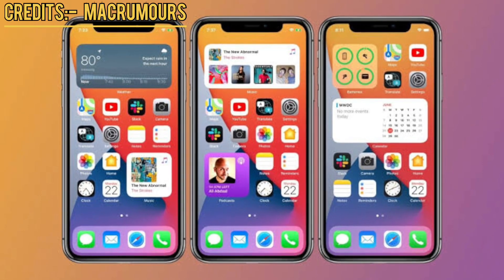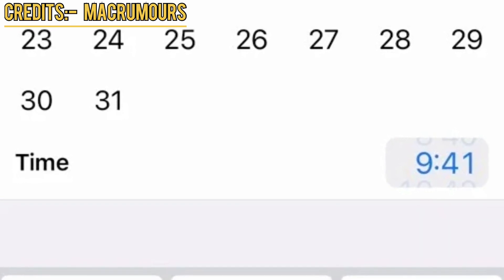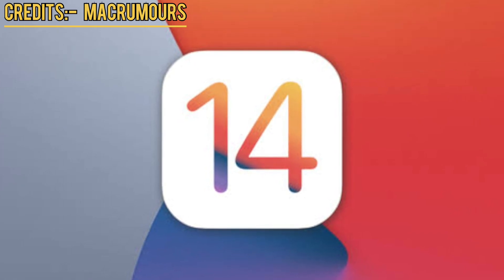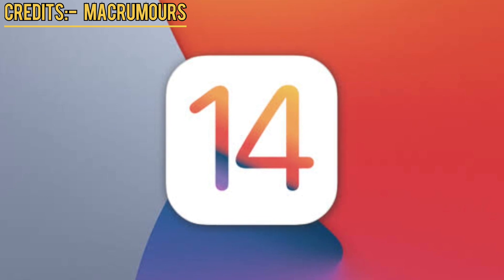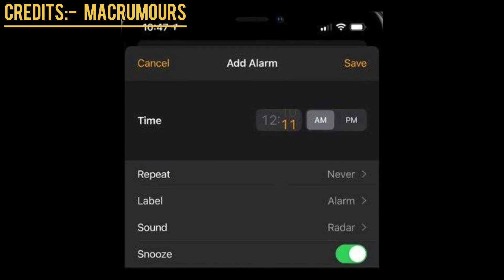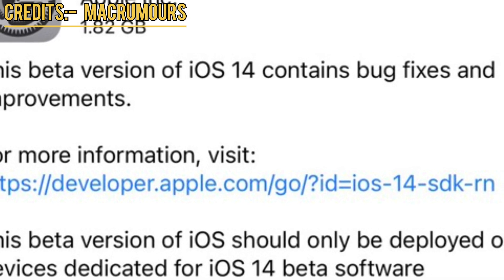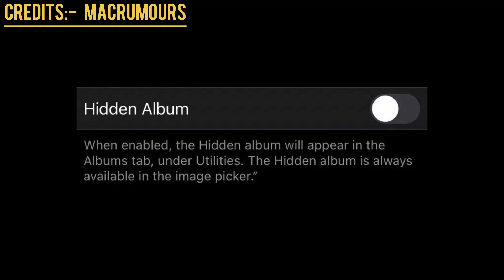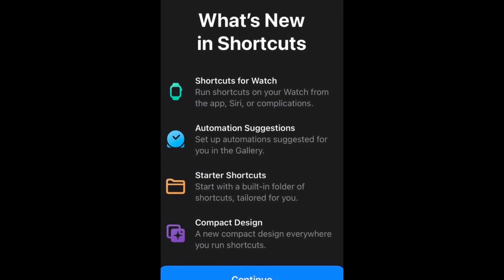iOS 14 Beta 6 Release Date & Beta 5 - NEW SPLASH SCREEN , SCROLL WHEEL BACK & MORE!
Time Stamps
0:00 intro
0:13 IOS 14 Beta 5 whats Changed
0:33 IOS 14 Beta 5 Scroller
1:00 BACKUP IOS 13 THEN INSTALL IOS 14
1:35 IOS 14 Beta 5 Widgets
2:20 IOS 14 Beta 5 Time Scroller
3:20 IOS 14 Beta 5 Date And Time Scroller
3:33 IOS 14 Beta 5 Update Size
3:53 IOS 14 BETA 6 Release Date
4:16 IOS 14 BETA 5 HIDDEN FEATURE
4:37 IOS 14 BETA 5 Homekit Control Center
4:55 IOS 14 BETA 5 NEW SPLASH SCREEN

Cheap Prices For iPhones:
iPhone XR

Download IOS 14 BETA 5 NOW
IOS 14 BETA 5 IS UP
IOS 14 BETA 5 FOR DEVELOPERS
IOS 14 WHAT IS NEW
IOS 14 HIDDEN FEATURES
IOS 14 SECERET FEATURES
IOS 14 DEVELOPER BETA
IOS 14 BETA 5 CHANGES
IOS 14 BETA 6
IOS 14 BETA 6 RELEASE DATE
IOS 14 BETA 6 EXPECTED